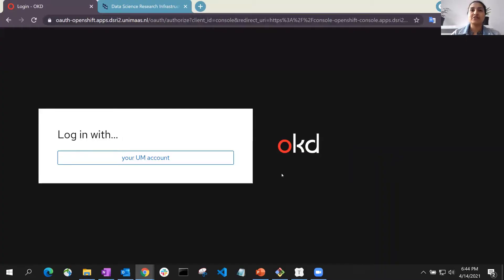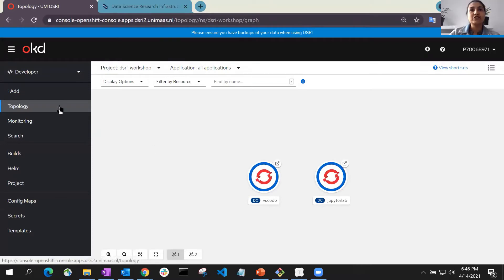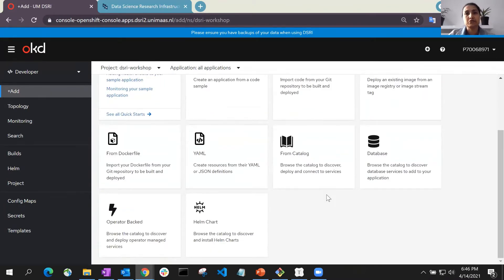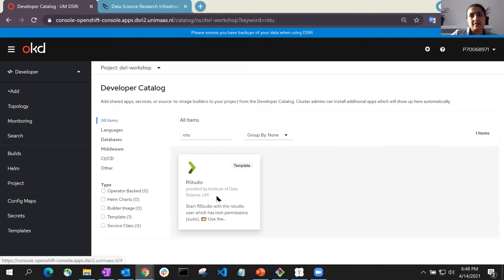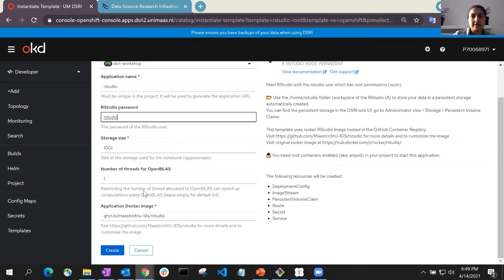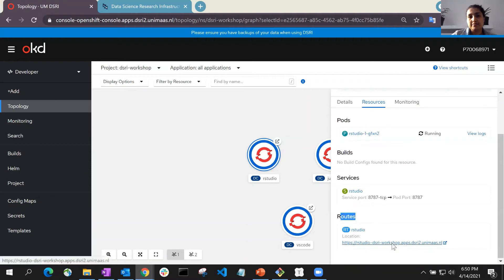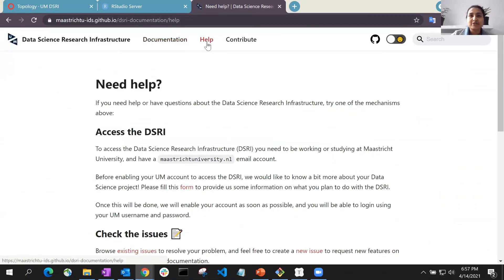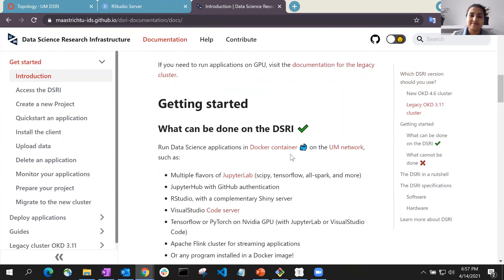Deploy RStudio on DSRI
In 2018, Maastricht University established the Data Science Research Infrastructure (DSRI) as a specialized computing infrastructure to support data science and artificial intelligence research and applications. DSRI is a distributed and a scalable infrastructure to run Data Science research projects at Maastricht University. It provides a graphical user interface for running and managing services and supports the OKD 4.6. It is develop and maintain by Institute of Data Science and ICT Service Centre

 In this video I will go through on how you can easily deploy an RStudio application on the DSRI using a template.